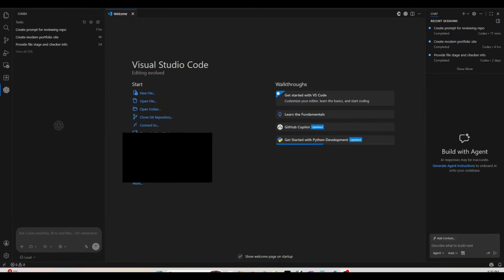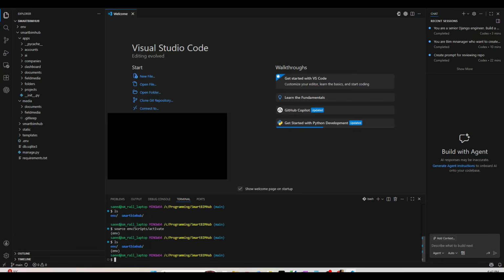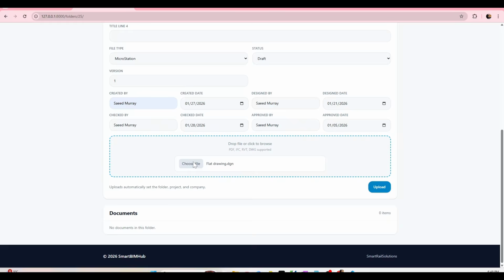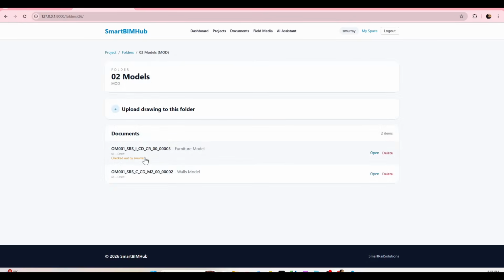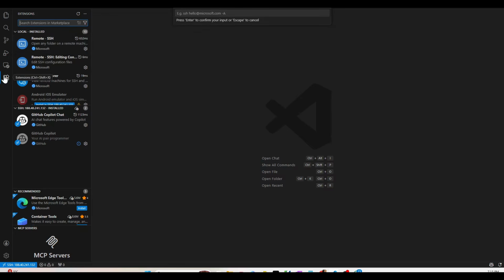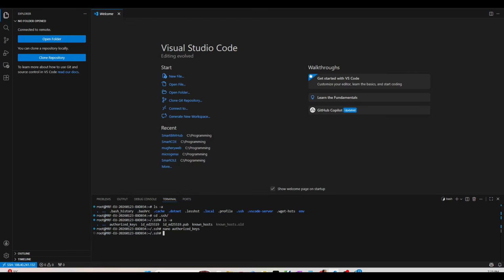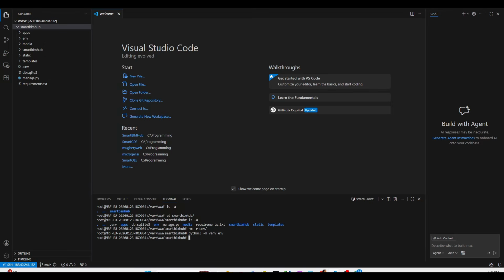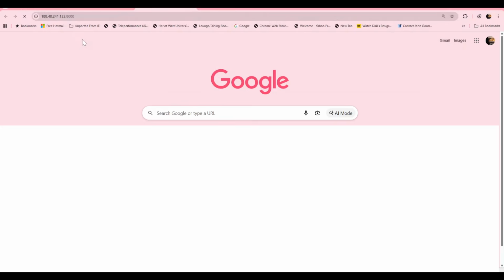Free Project Wise Really! (Bently Wouldn’t Like This)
🚀 In this video, I compare BIMCode AI vs ChatGPT to show which tool is truly built for MicroStation VBA coding.
If you use MicroStation Connect Edition, Bentley CAD, or work in rail, civil, OLE, or infrastructure design—this video is for you.

BIMCode is my new AI platform designed specifically for:
✔ MicroStation VBA
✔ AutoCAD automation
✔ BIM and CAD script generation
✔ Ready-to-run engineering macros
✔ Real-world engineering workflows

ChatGPT is a general AI model… but BIMCode is trained with real MicroStation code, OLE tools, automation scripts, and BIM workflows — giving more accurate results.